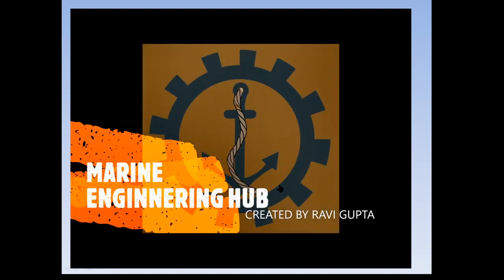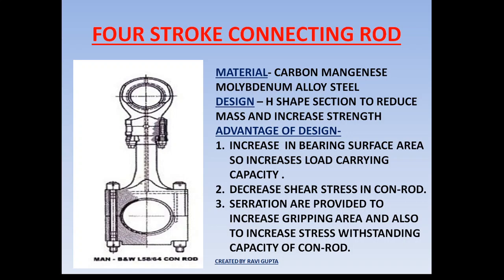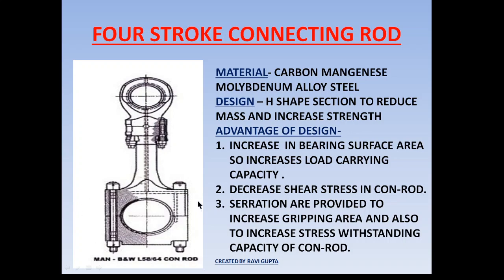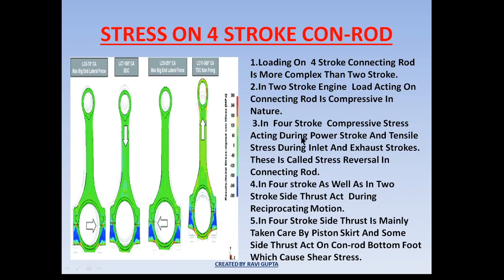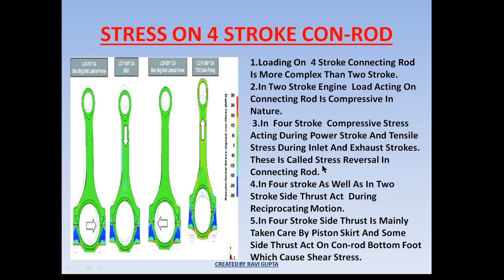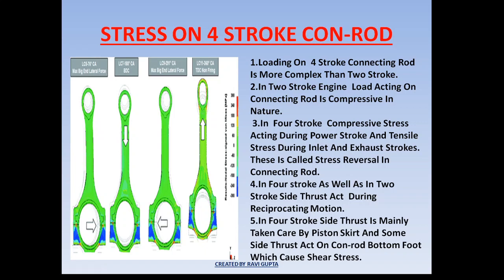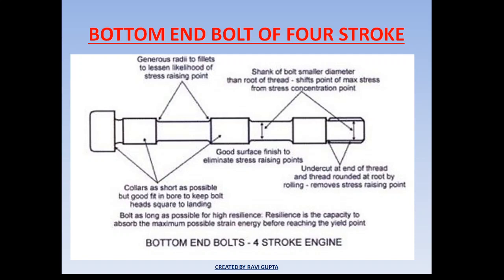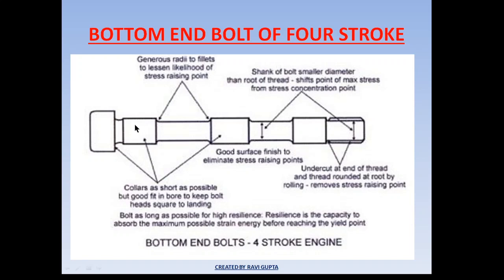CONNECTING ROD|FOUR STROKE MATERIAL OF CONNECTING ROD|STRESS REVERSAL IN CONNECTING ROD|(PART-2)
HOW A FOUR STROKE CONNECTING ROD IS DESIGN| MATERIAL OF CONNECTING ROD| HOW STRESS REVERSAL IS TAKING PLACE IN CONNECTING ROD|

If you want to know more  you can click on below link:
Complete CONNECTING ROD Series:

(Connecting rod| Material of Connecting rod|Lubrication of Connecting Rod|)